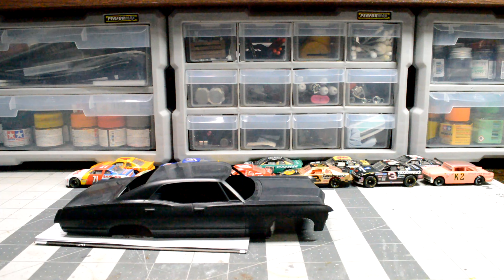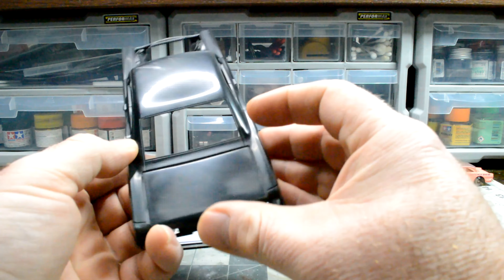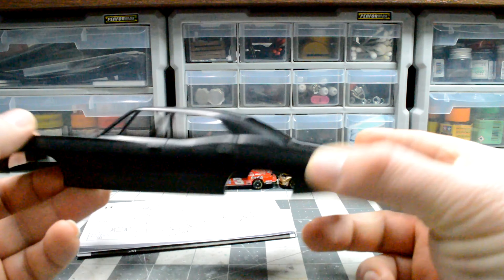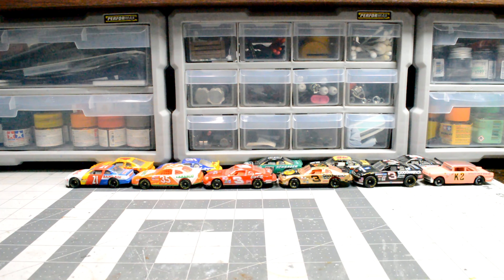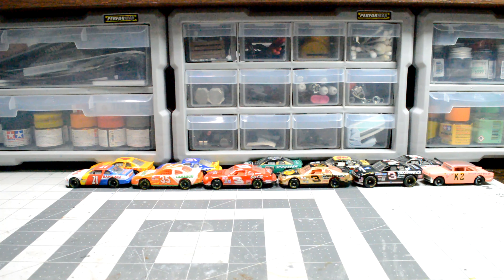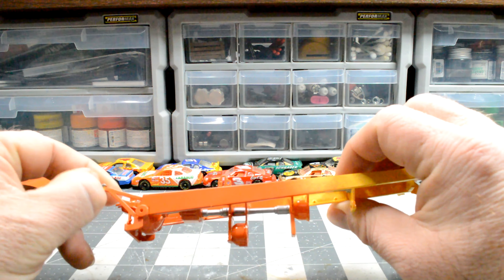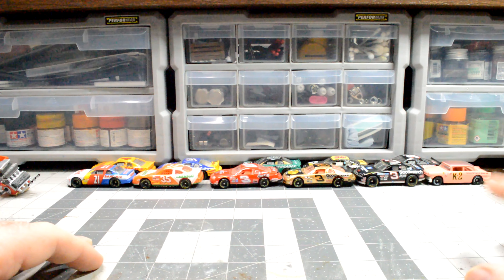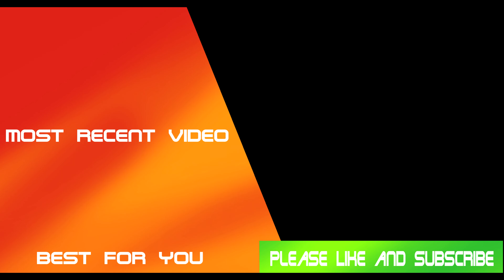Shop Update and Blazing Bison Intro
I am going to show you all the projects I been working on over the last few weeks. AMT Blazing Bison, 3d printed Arias engines, AMT Supernatural Impala, and some N Scale rolling stock.